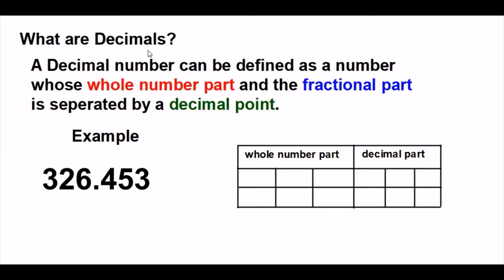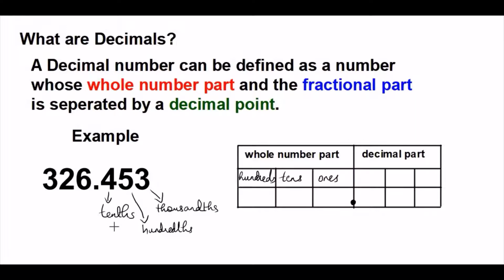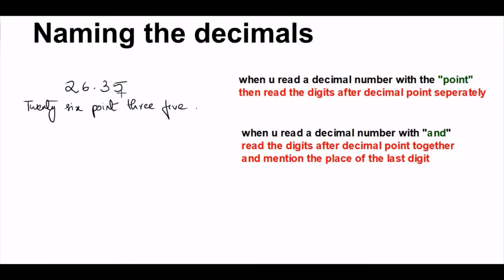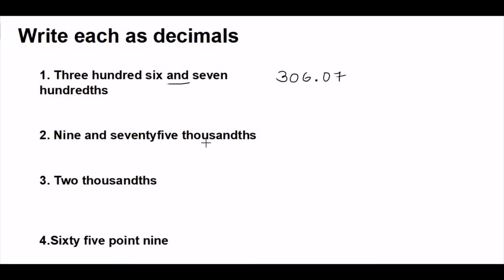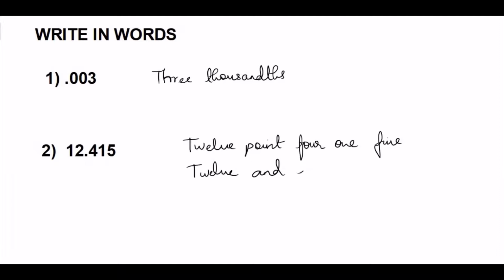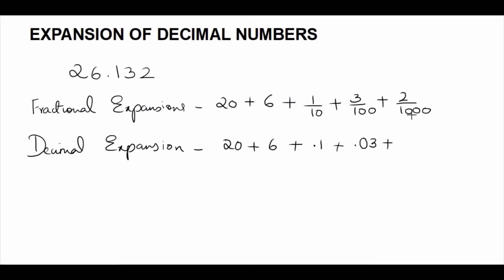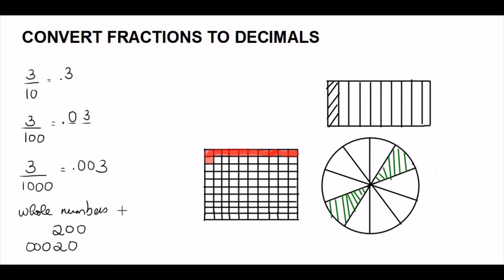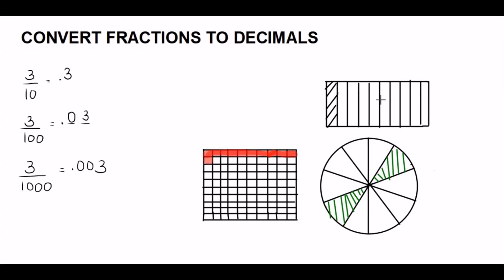CLASS 6 MATHS CHAPTER 8 DECIMALS IN ENGLISH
CLASS 6 MATHS CHAPTER 8 DECIMALS
     Introduction to decimal numbers--Naming of decimal numbers--Expansion of Decimal numbers --Convertion of Fractions to Decimals are explained...